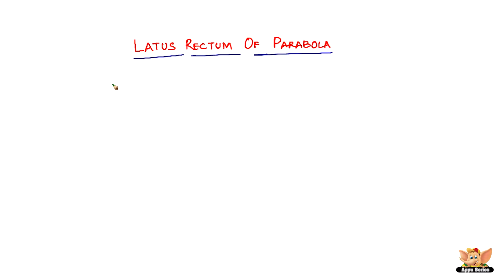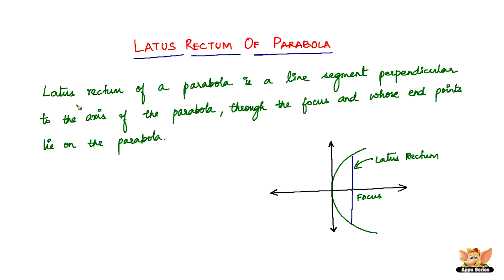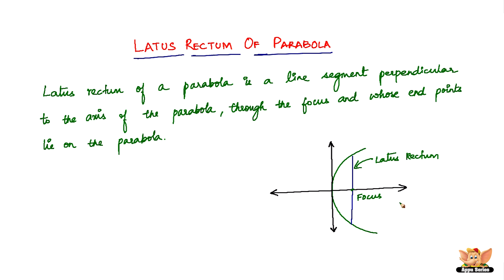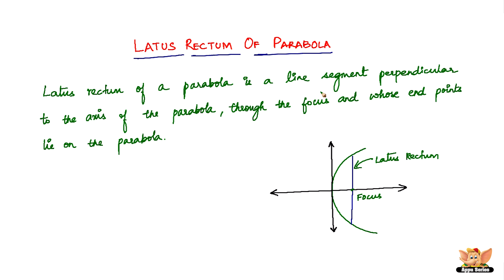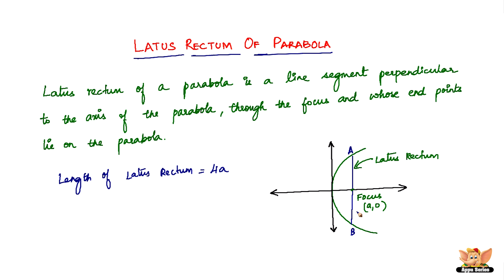What is Latus Rectum of Parabola?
Learn about the Latus Rectum of Parabola from this video.